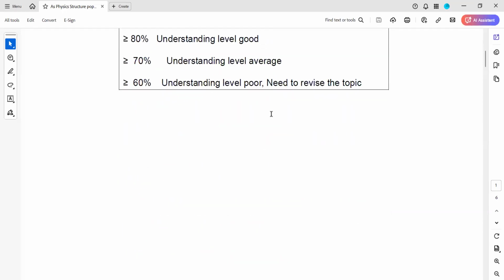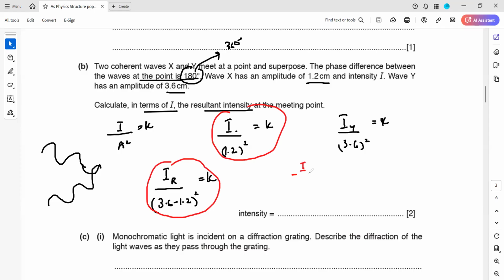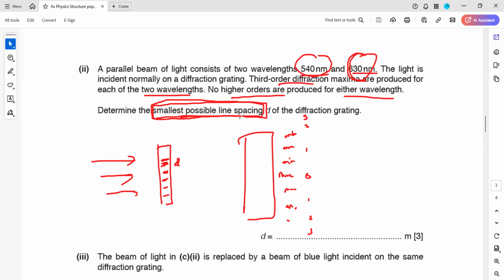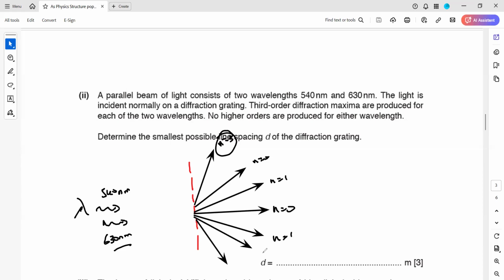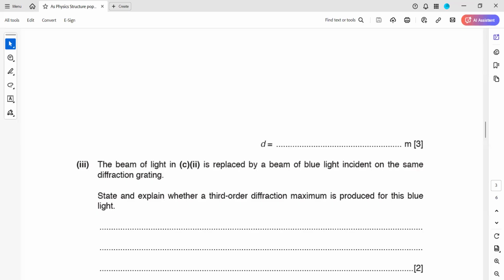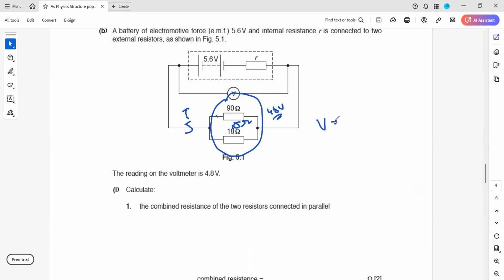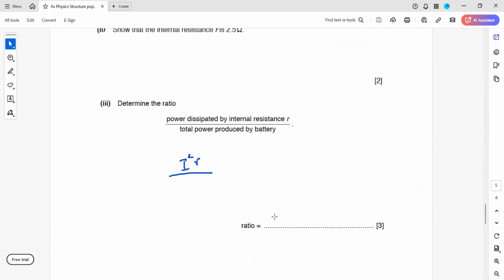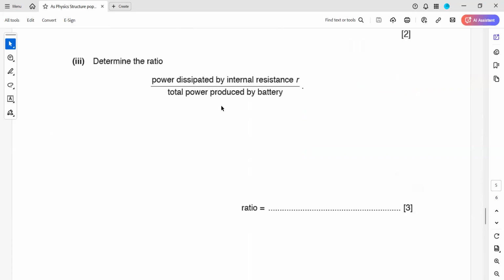As Physics Structure pop quiz 12